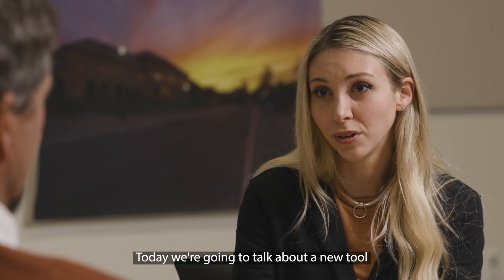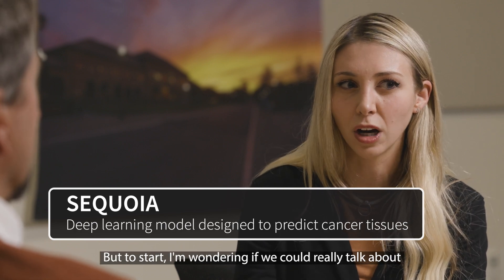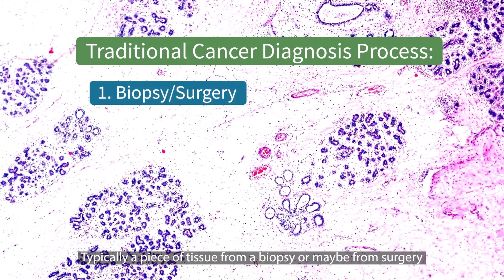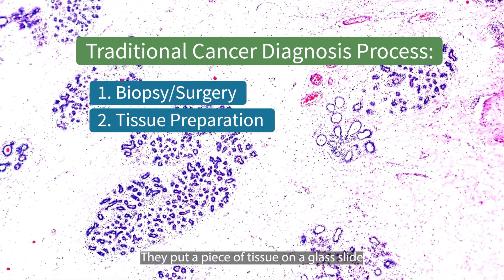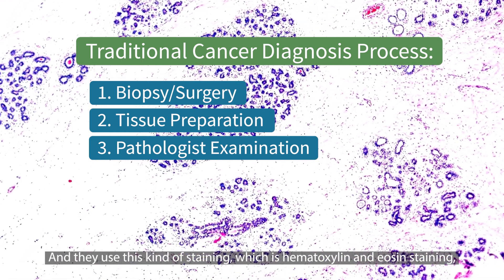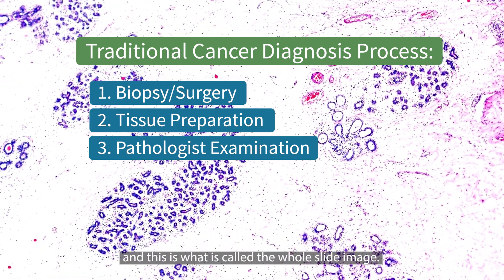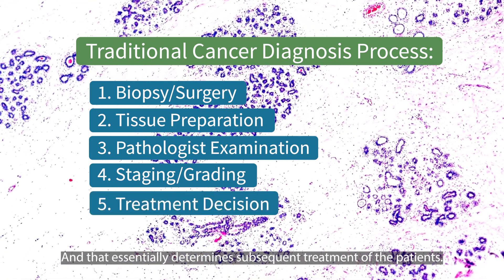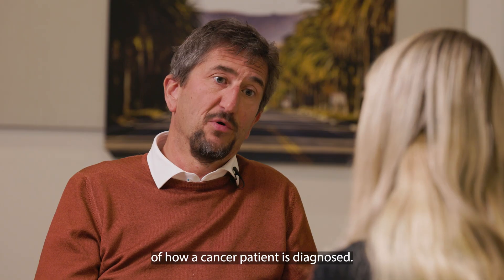MedStory: Revolutionizing Cancer Diagnosis with AI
One of the hardest – and most expensive – challenges of diagnosing and treating cancer is time. Weeks can pass as patients wait for costly genetic tests to guide their treatment, and this is time they often can’t afford.
But what if a simple biopsy slide could instantly reveal the genetic blueprint of a tumor, saving both precious time and thousands of dollars? Enter SEQUOIA, a groundbreaking AI tool developed by Olivier Gaevart, PhD, and his team at Stanford. Learn more in this new episode of MedStory, hosted by Rebecca Handler.